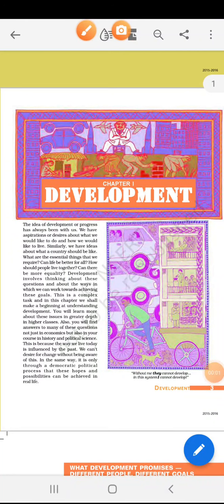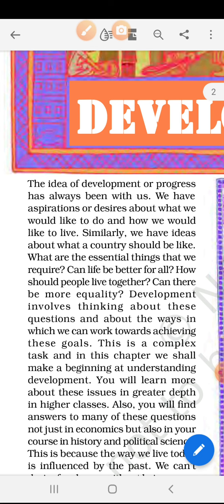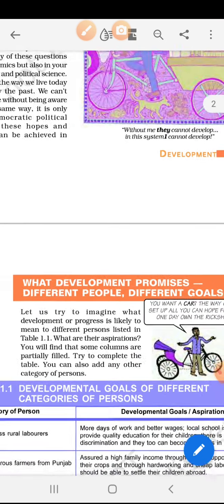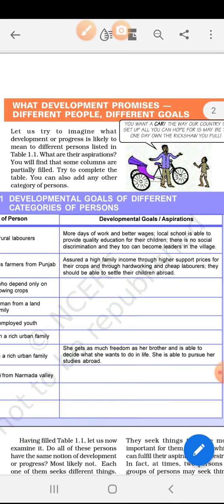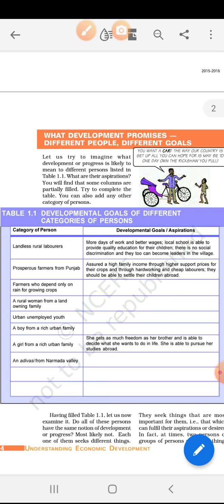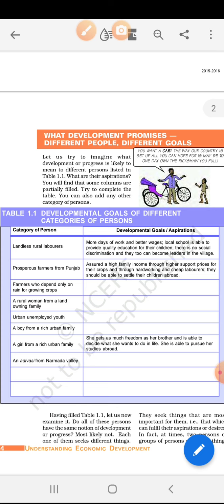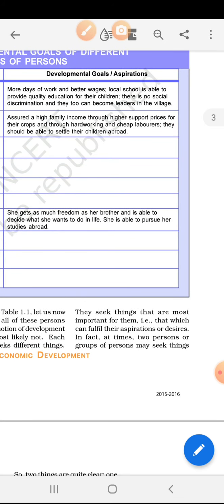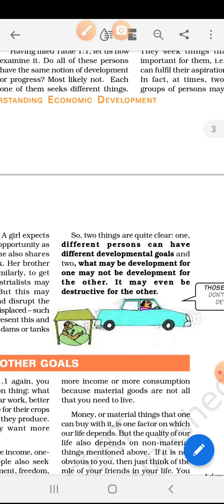Class 10 Eco Chp 1 a